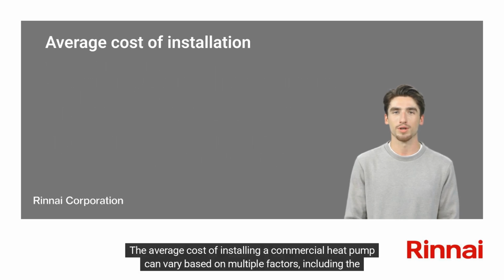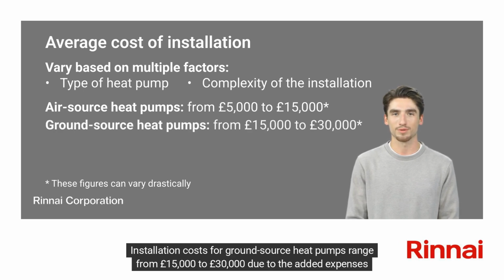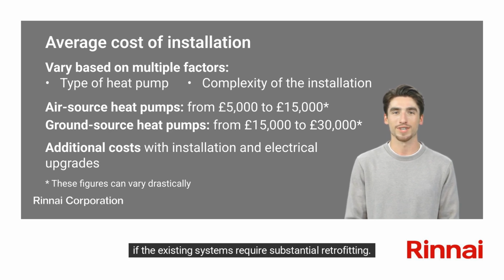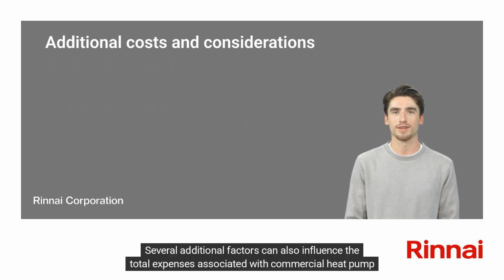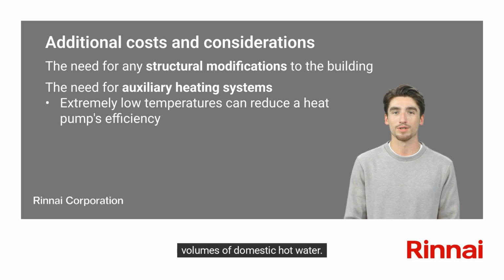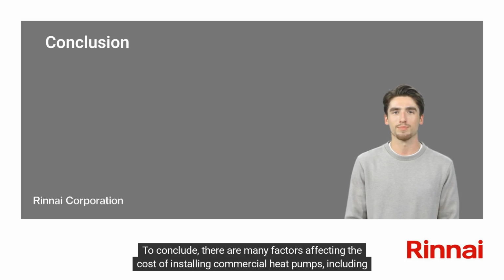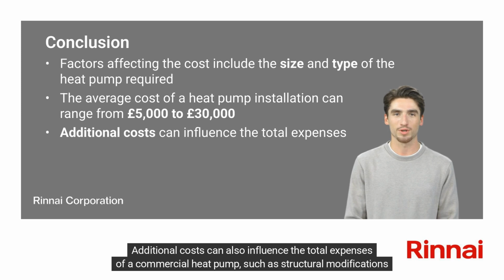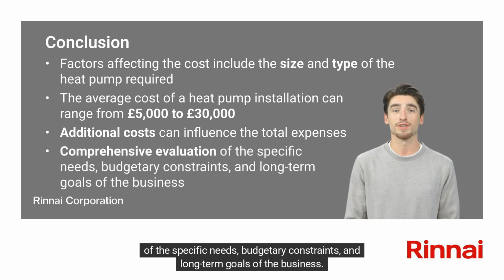How much does it cost to install commercial heat pumps?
In this video, we look at factors affecting the installation cost of commercial heat pumps, the average cost of installation, and additional costs and considerations.